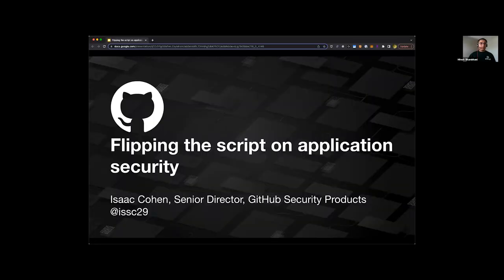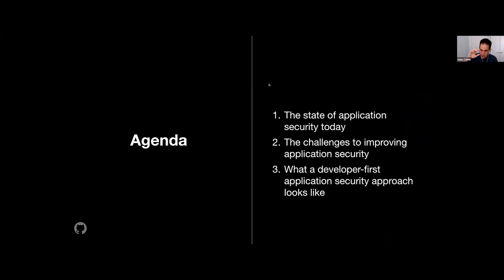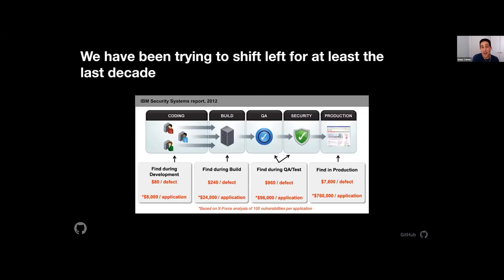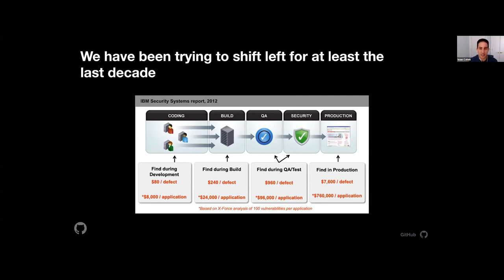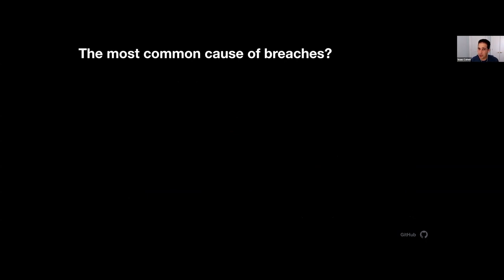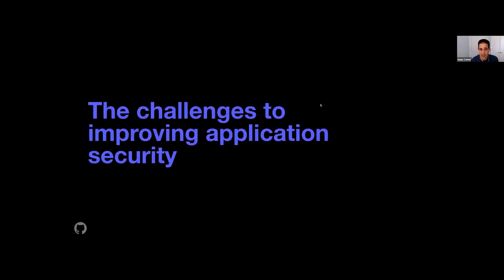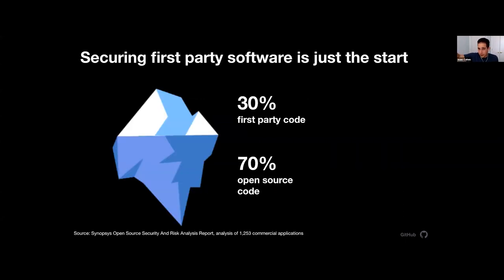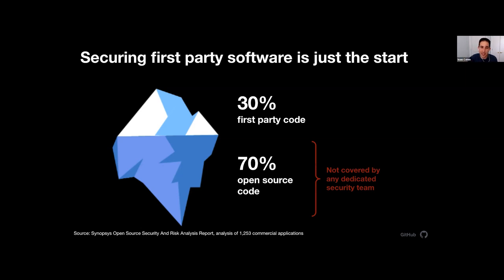Exhibitor: Flipping the Script on Application Security - Isaac Cohen